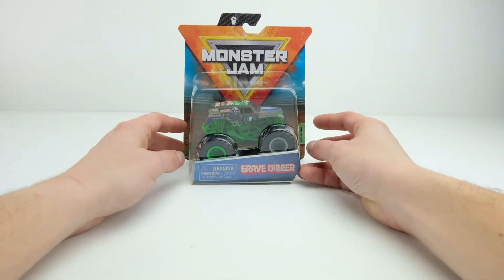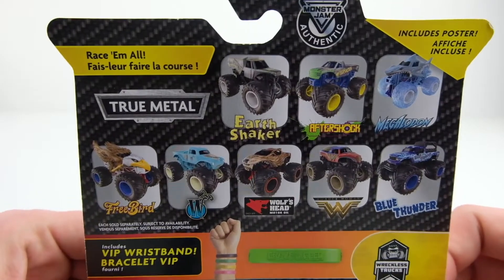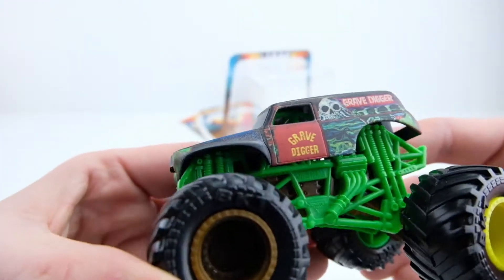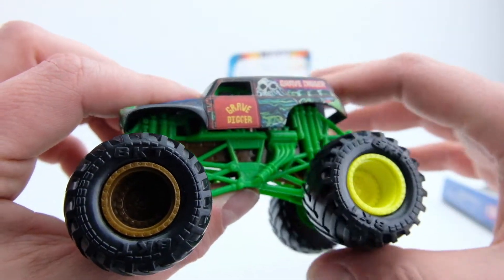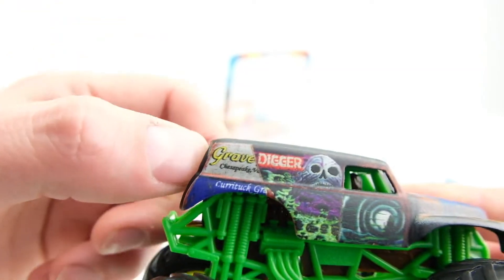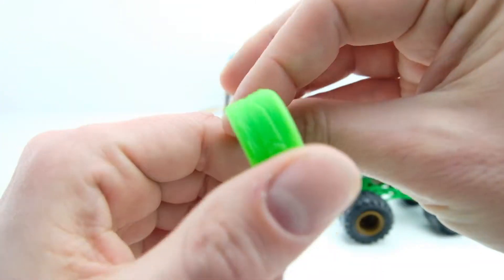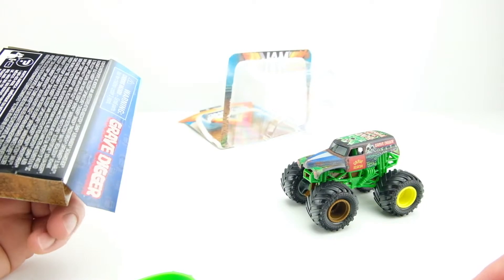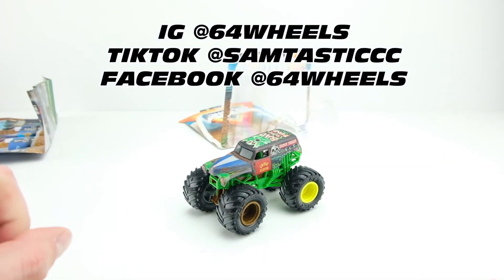UNBOXING: Monster Jam Grave Digger WRECKLESS Edition from Spin Master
today we unbox the Spin Master Monster Jam Grave Digger Wreckless edition. This is a jalopy style body that is assembled from different parts of the various editions of Grave Digger -- the tampos are absolutely awesome!